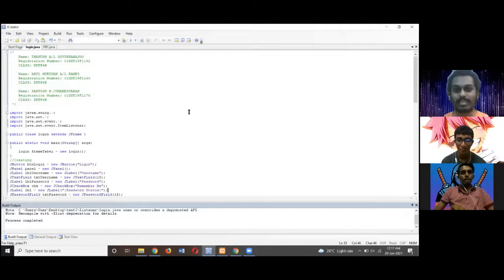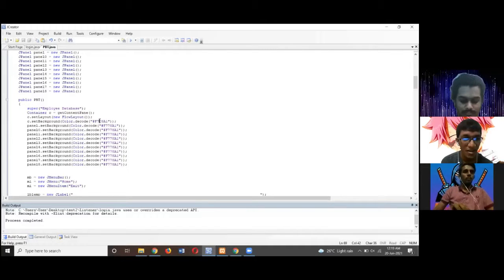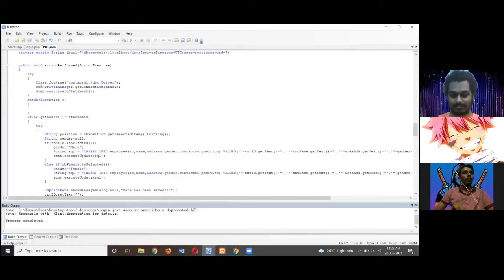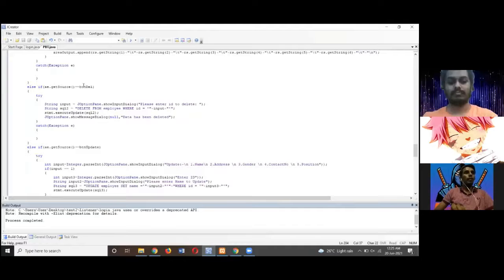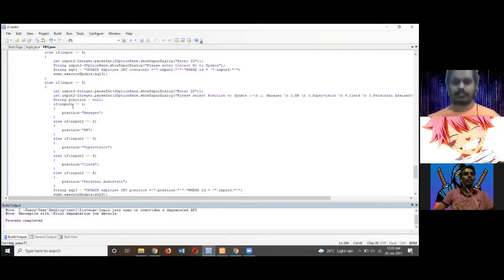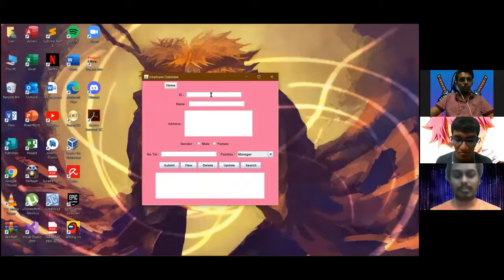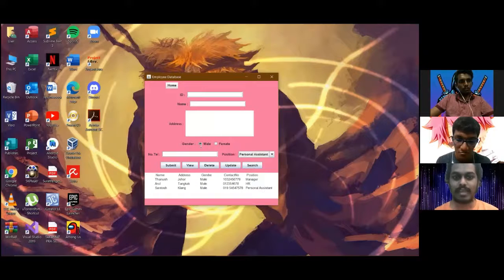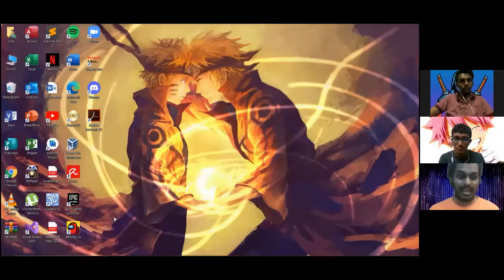PBT IPT - 1192/1160/1176